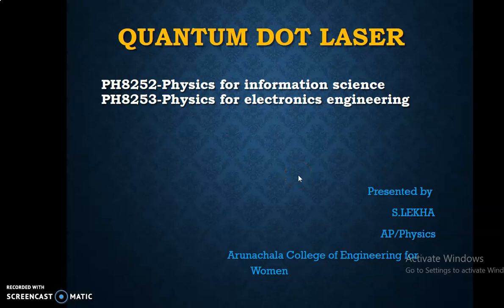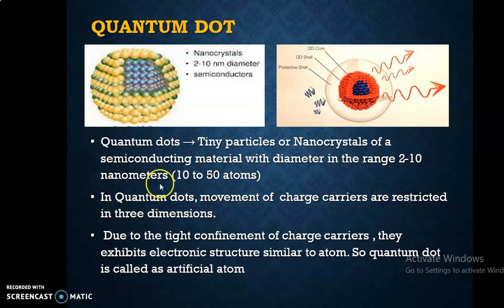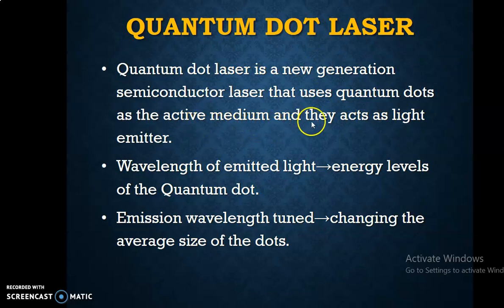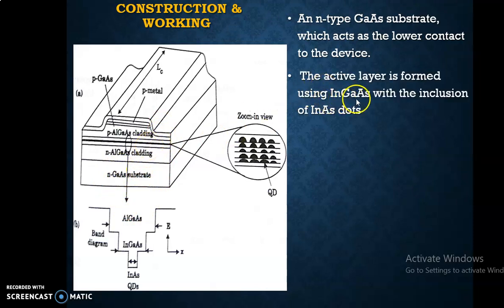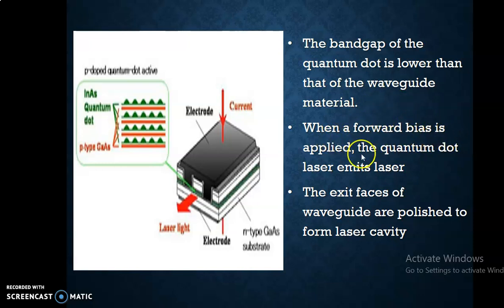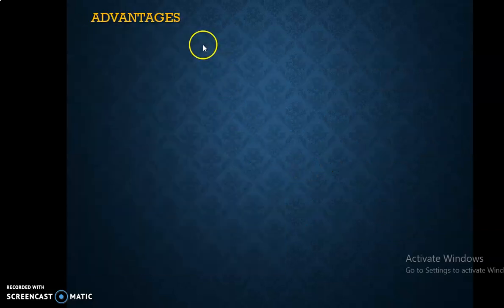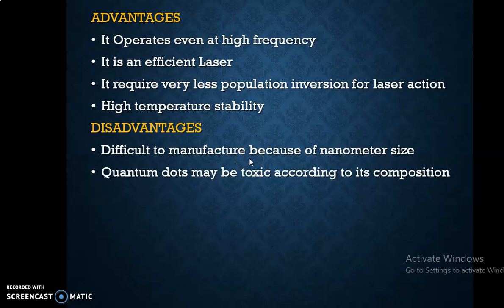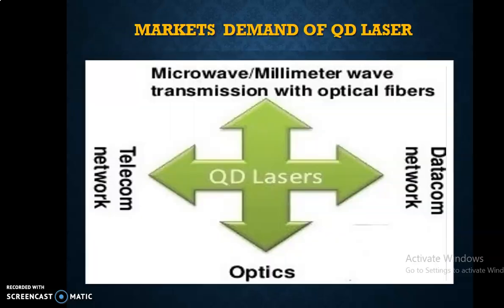Physics (Quantum Dot Laser)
Mrs.Lekha,

Assistant Professor / Physics
Arunachala College of Engineering for Women